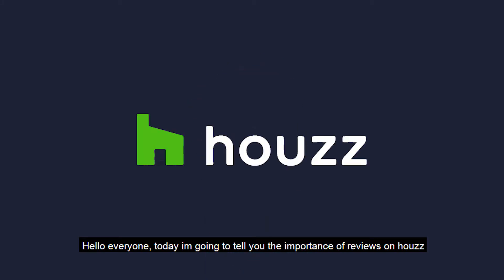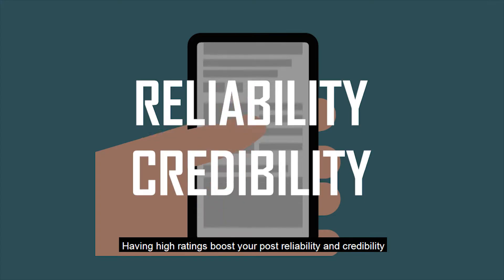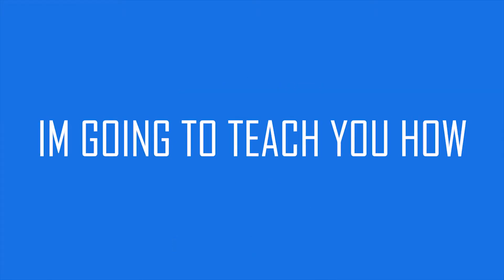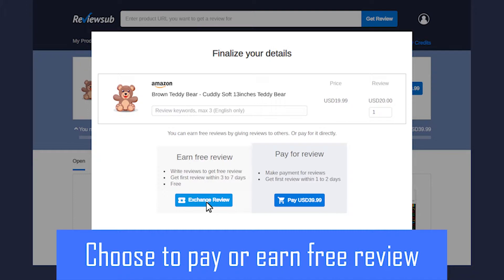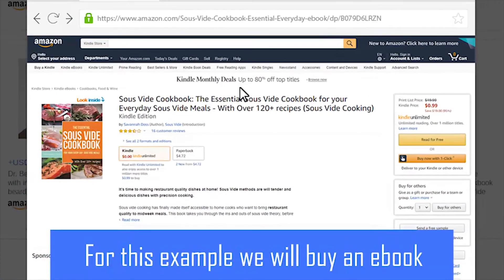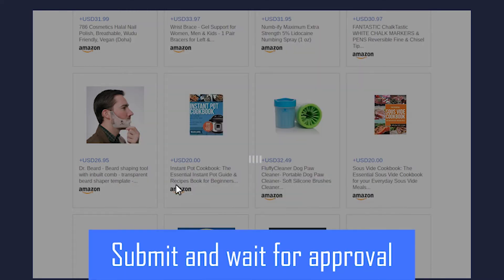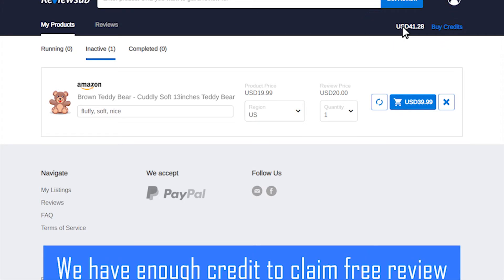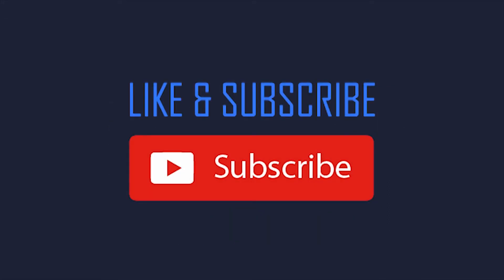How to Get FREE Houzz Reviews by Using Reviewsub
You can get free Houzz Reviews by EXCHANGE with others through Reviewsub!